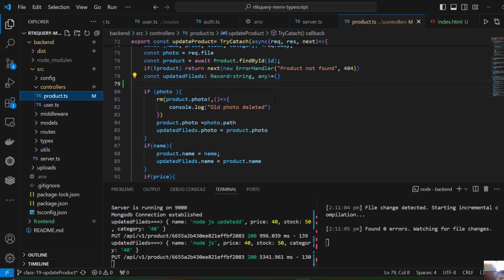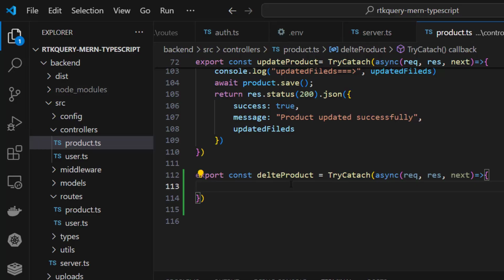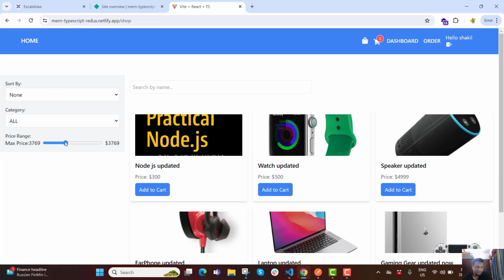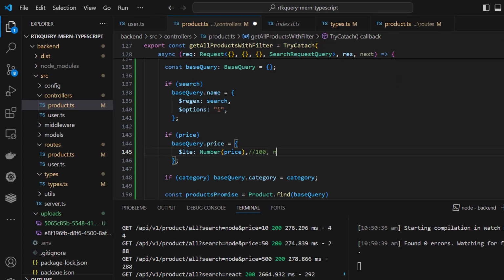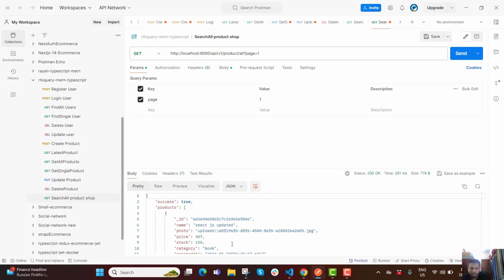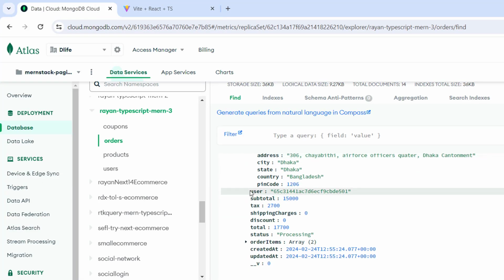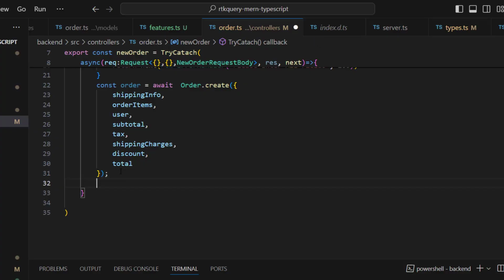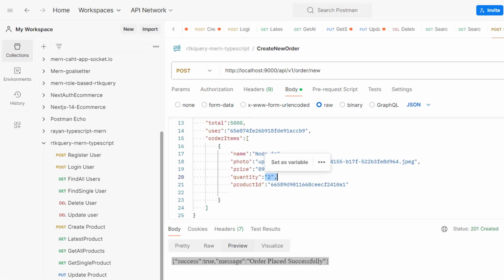5.Mern stack || mern stack project || MERN Ecommerce Typescript, RTKquery, docker ||Paid course Free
MERN Stack with This Comprehensive MERN Stack Project Guide!

USA: 80,000
80,000–120,000 per year